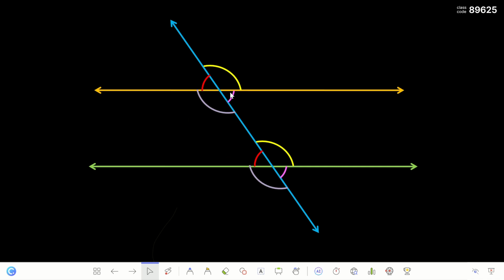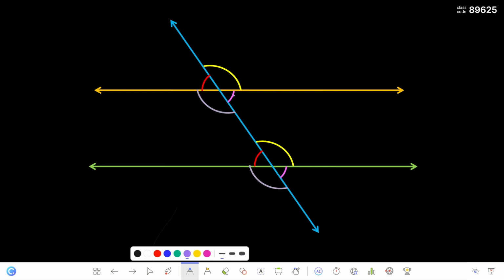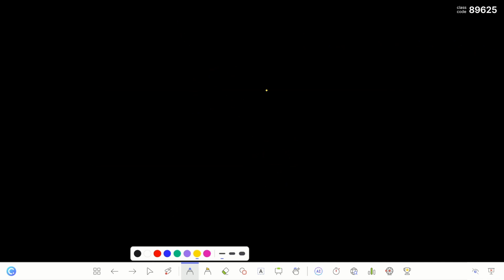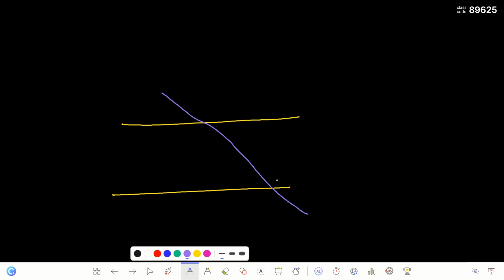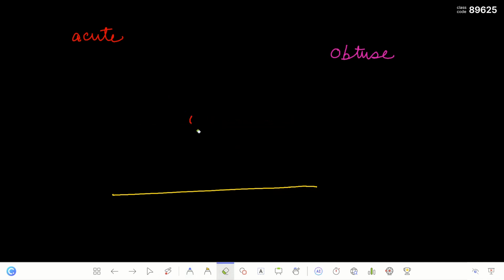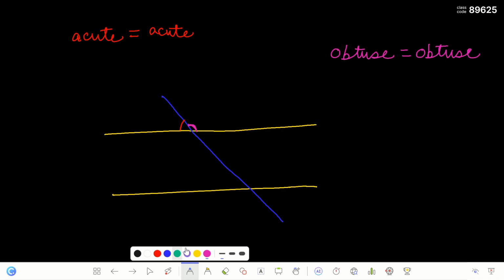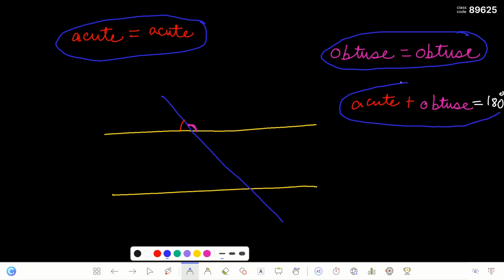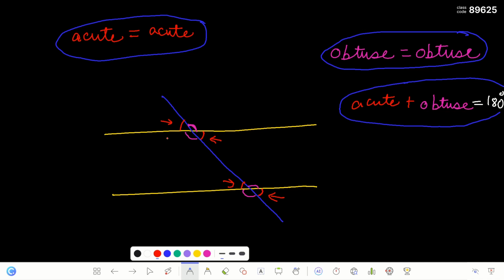How to Remember Angles in "Parallel Lines-Transversal" Case